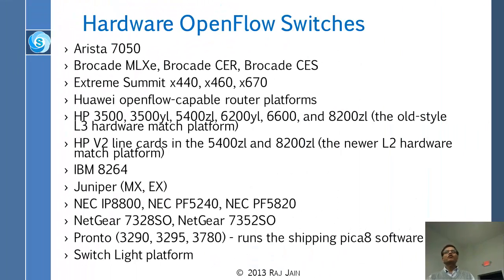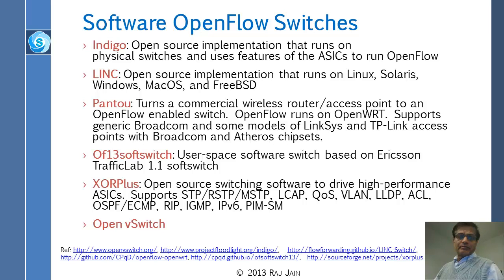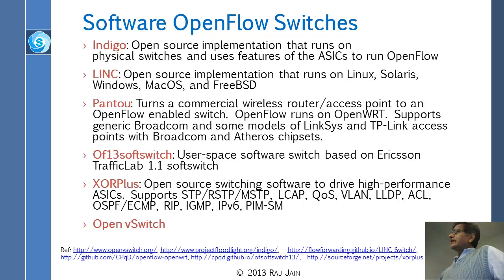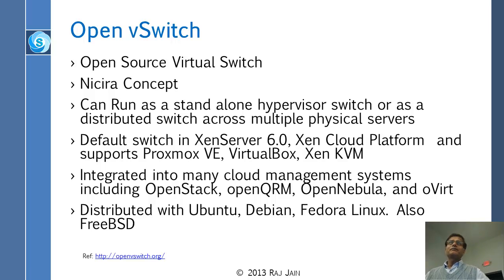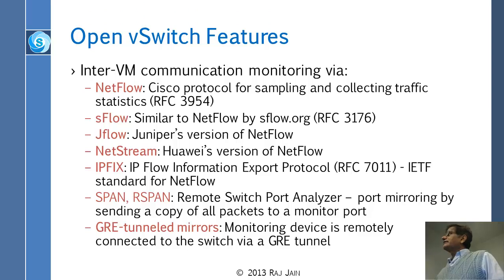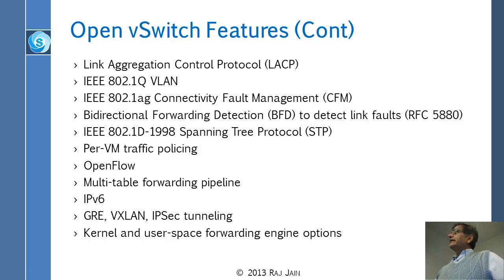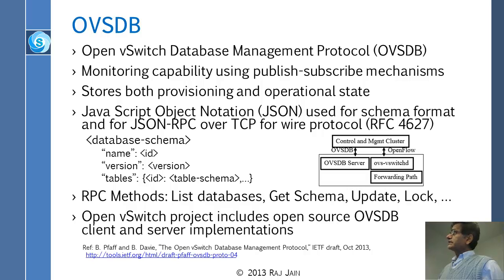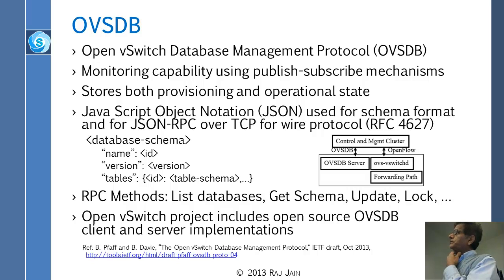OpenFlow: Part 2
This is the second part of a series of lectures on OpenFlow by Professor Raj Jain, Washington University. It covers
Planes of Networking
OpenFlow
OpenFlow Operation
OpenFlow Switches including Open vSwitch
OpenFlow Evolution
Current Limitations and Issues